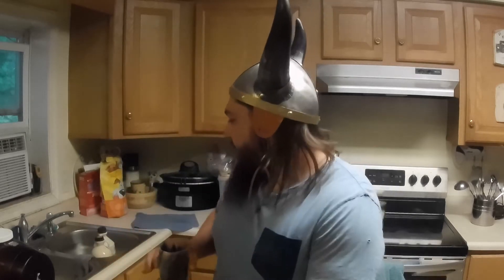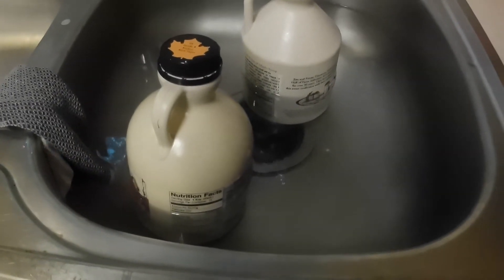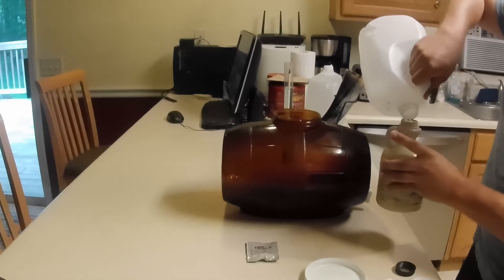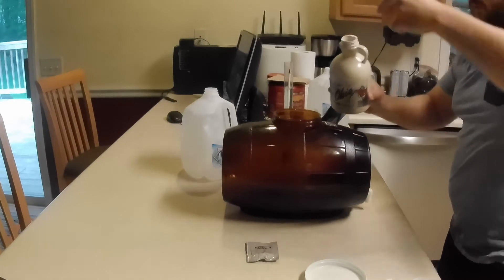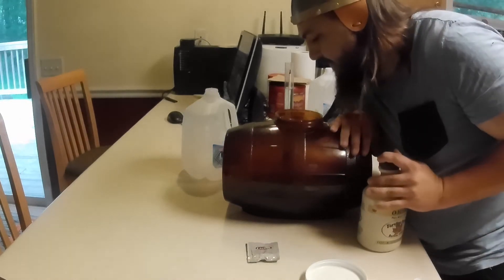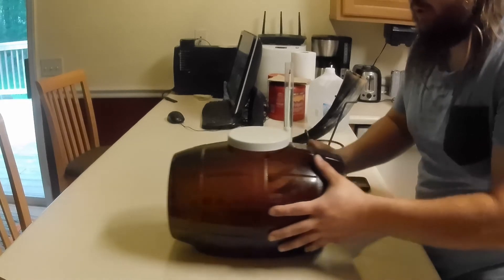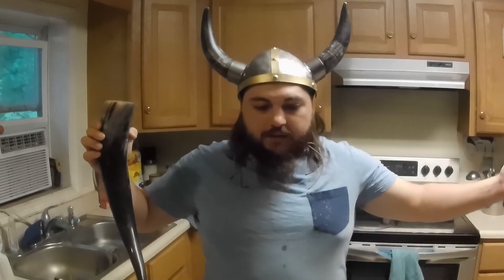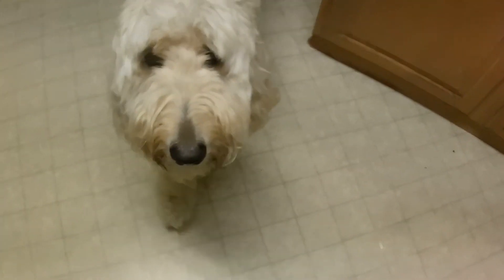Bonus Video: Making Maple Mead?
Welcome to another video in this one I am attempting to make a maple mead, not too sure how this will work. Hope you enjoy!